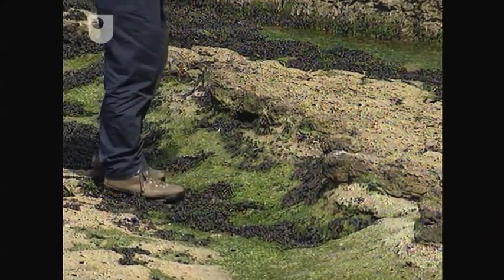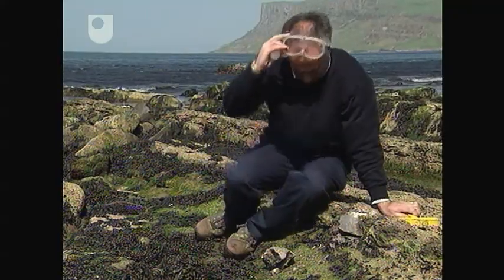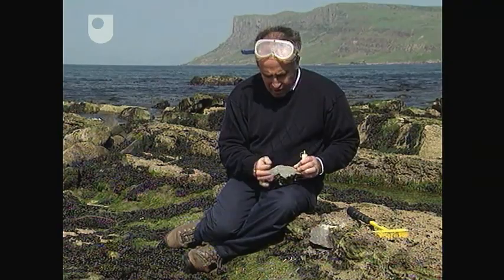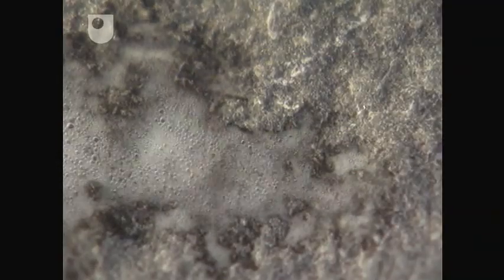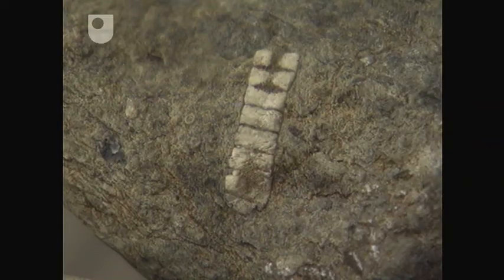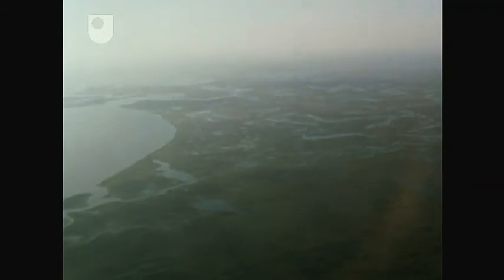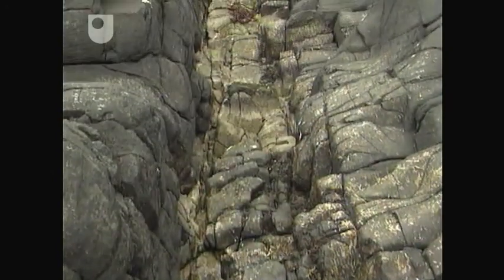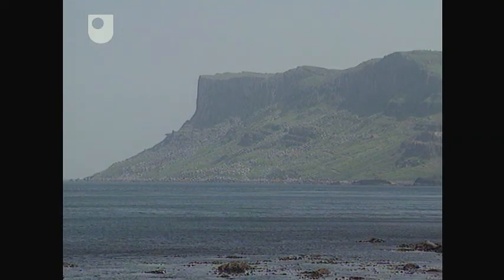Rock Successions - Rocks in the Field (9/9)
Fieldwork is an important and fun part of geology. Explore large-scale geological investigation with this look at rock layers and deposits.